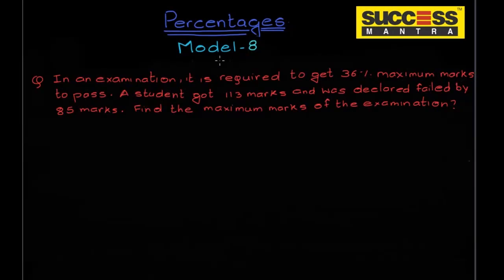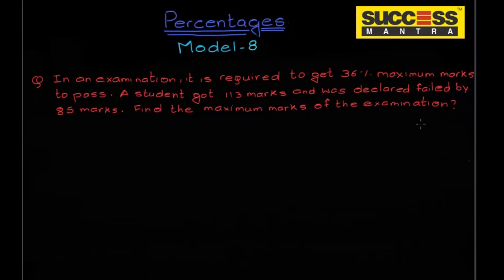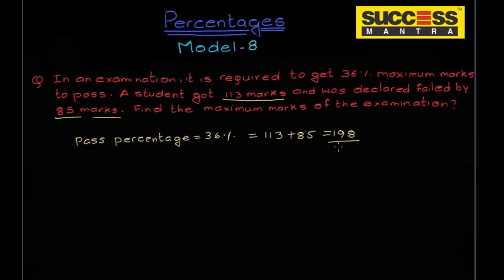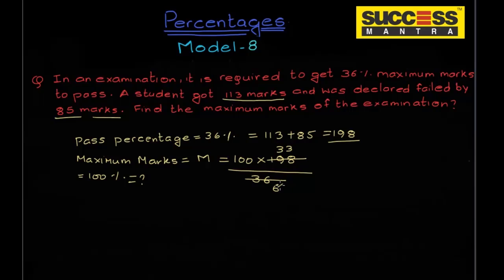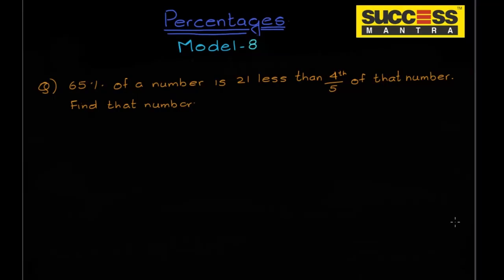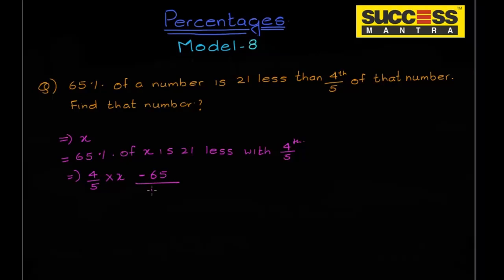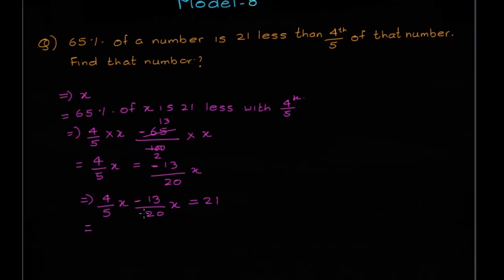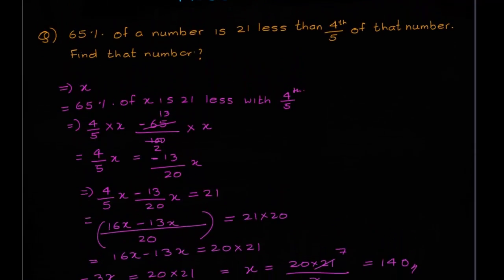Percentage-Model No -8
Percentage Tips & Tricks